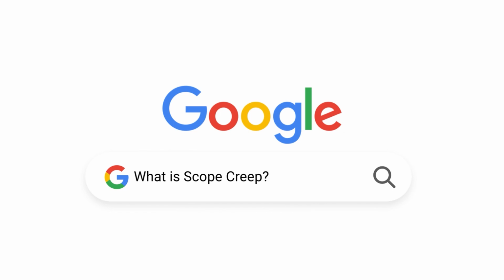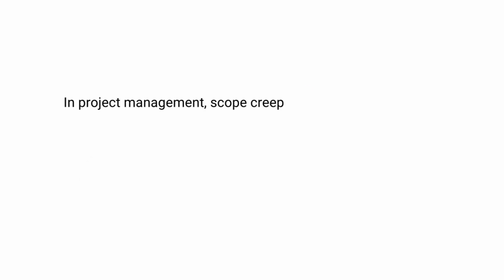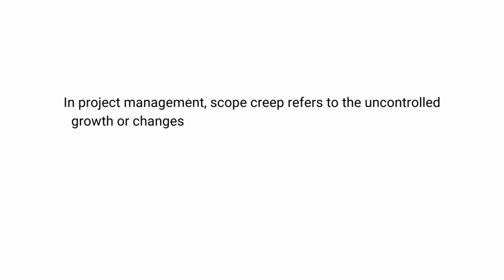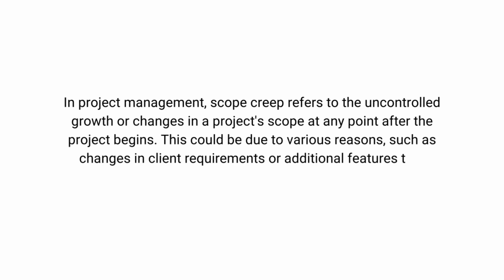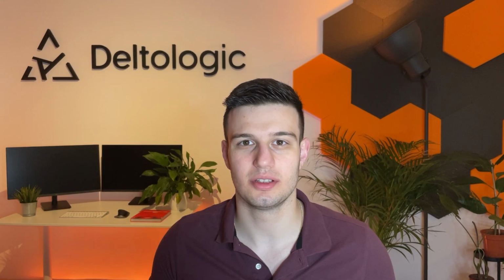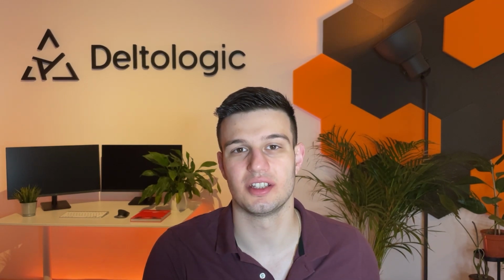How to manage scope creep in IT projects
Today Raffy Kumruyan from Deltologic will talk about the ins and outs of Scope Creep in project management. From understanding what it is and why it's problematic, to real-life examples and strategies to manage it. This video is a valuable resource for project managers and anyone involved in project execution. Learn from personal experiences and dive into specific examples from Amazon-related projects. Master the art of effectively managing Scope Creep to ensure your project's success.

If you are looking for help with software development feel free to reach out and book a free consulting session - we will examine your business and find the best solution to your problem.